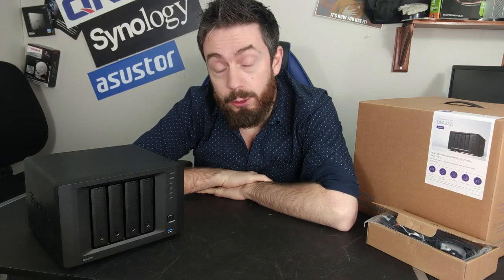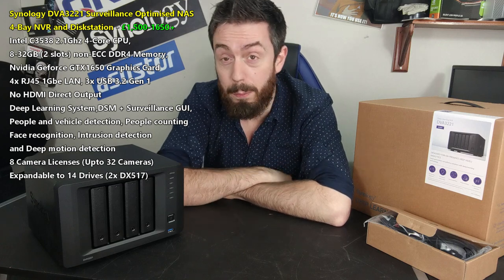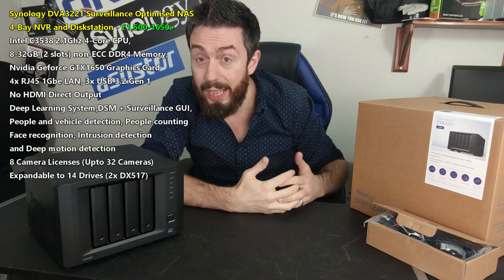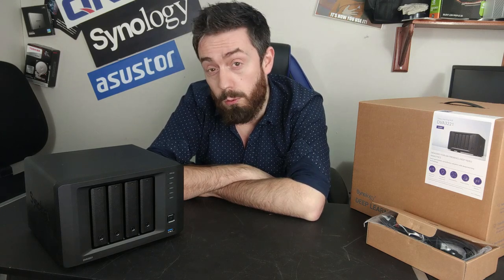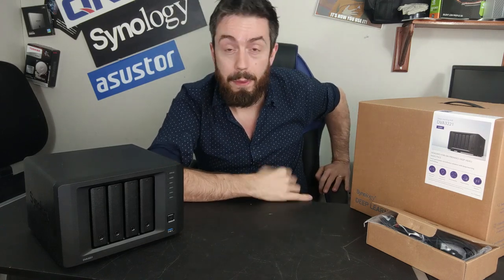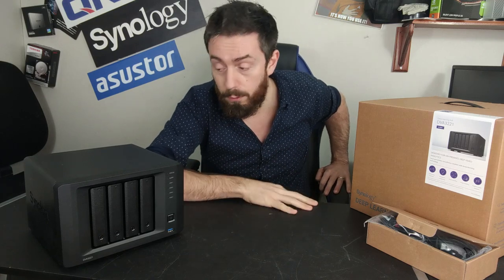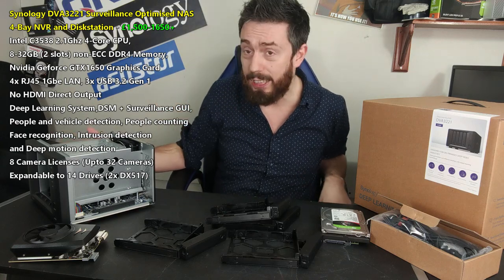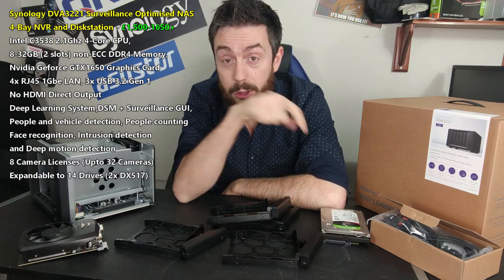Synology DVA3221 NAS Hardware Review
Brand New Synology DVA3221 GPU Card Enabled Surveillance Server for 2020/2021

One of the main reasons that a lot of businesses look at the Synology NAS platform is because they trust that their data will be safe. Synology has a fantastically good reputation in the field of NAS and part of that comes down to their systems being complete hardware + software solutions. Although a large number of applications in the Diskstation Manager (DSM) platform stand out (Synology Active Backup Sync, Hyper Backup, Office, Chat, Mail, Drive, VMM, etc) one application that get’s a lot of attention (i.e awards) is Synology Surveillance Station. This Enterprise-class, yet incredibly intuitive and functional network video recording software has always been a very appealing software selling point. However, the majority of Synology NAS hardware systems cannot provide the FULL extent of what that application can do and for that, you need a Surveillance optimized box – say hello to the new Synology DVA3221 4-Bay NAS desktop system, a followup to the DVA3219 system. This new and improved Deep Video Analysis (DVA) system features more memory and an improved GPU/Graphics Card inside, to provide an improved NVR and traditional NAS combination device over its predecessor. Let’s take a look at everything we know about the Synology DVA3221 and whether it deserves pride of place in your new surveillance upgrade.